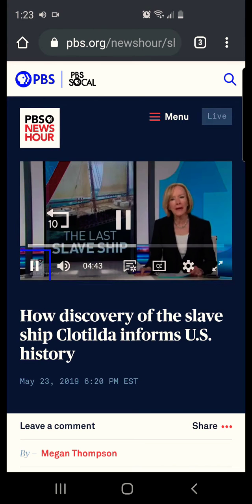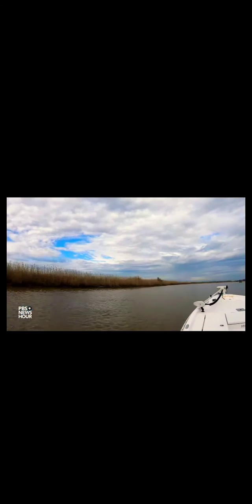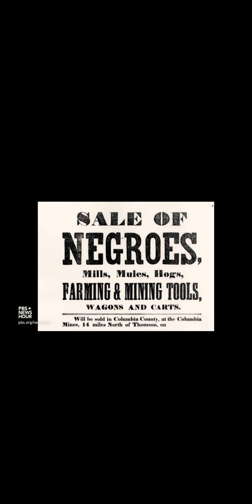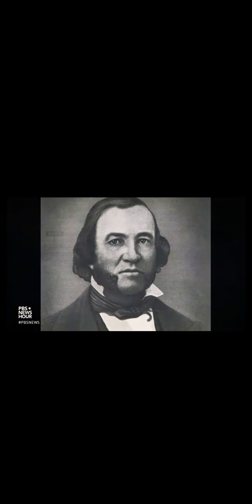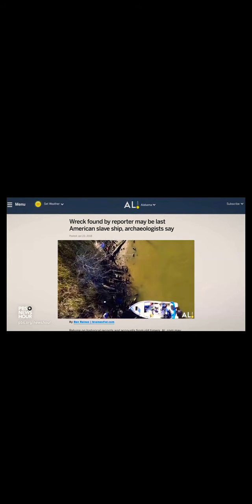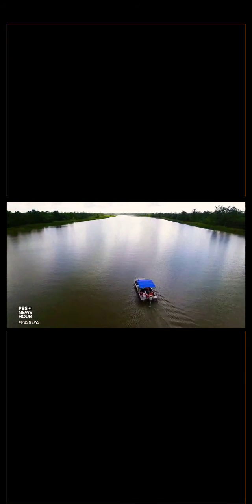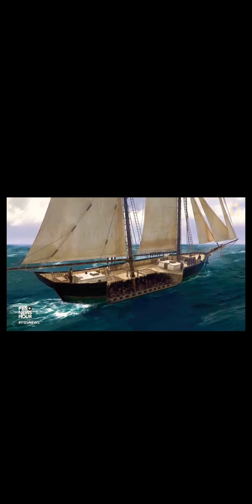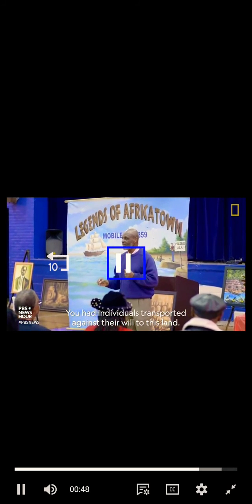Discovery Of The Slave Ship Clotilda: Archaeological Proof !!!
The slave ship was real man, come on dog !!! Shalawam